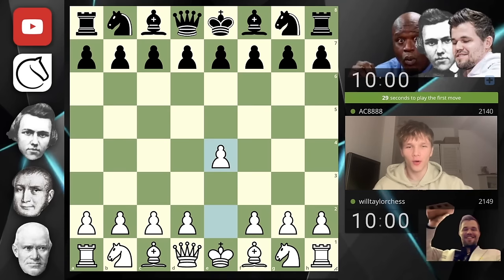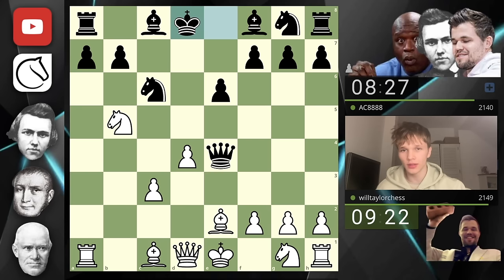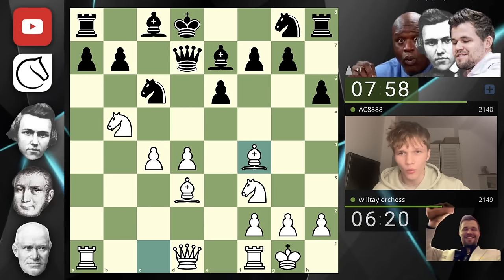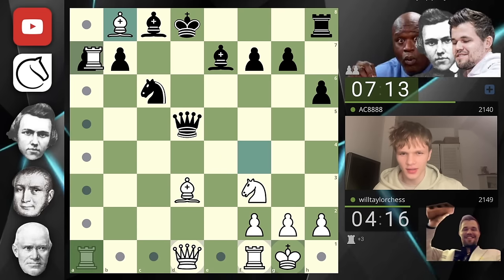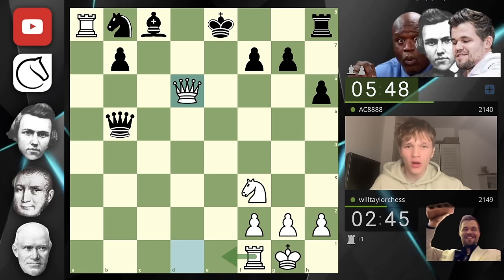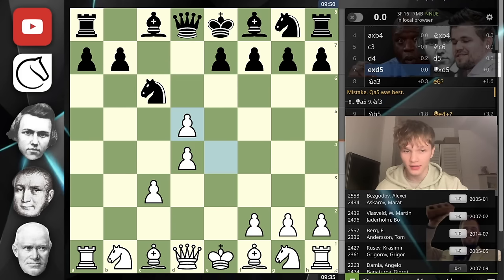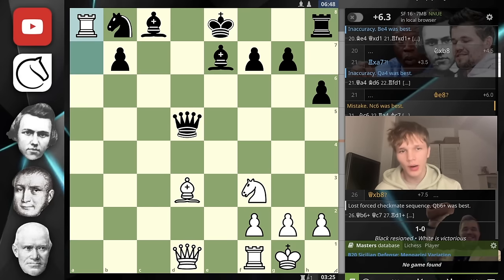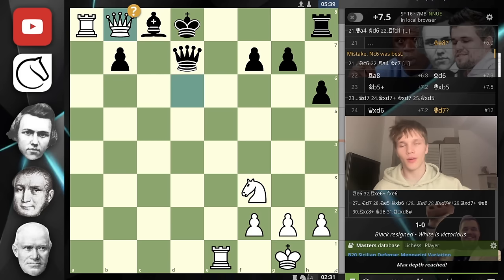How To Plan An ATTACK In Chess!!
If it did, smash like and subscribe for a chance to win a PS5. (This will not necessarily be a non-zero chance) ((Also I recorded this at 4:30am so please forgive the slightly hushed tone of my voice)) Enjoy.